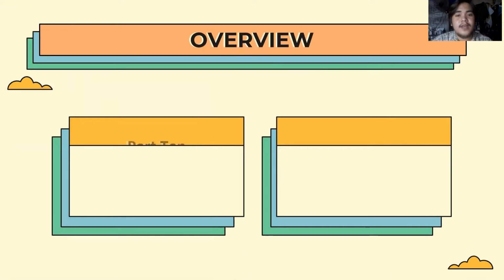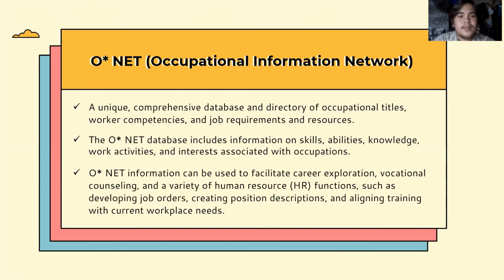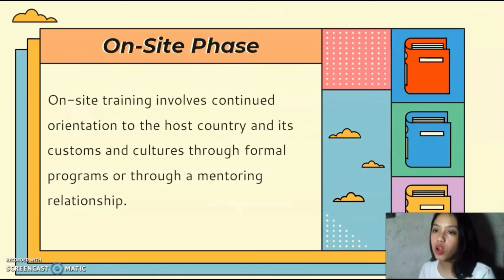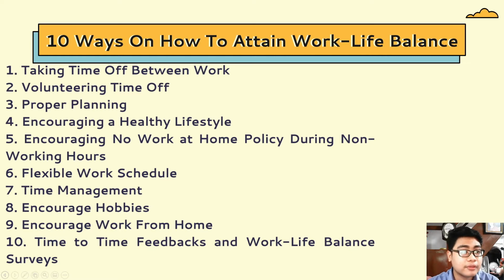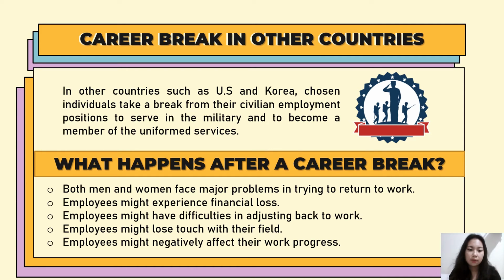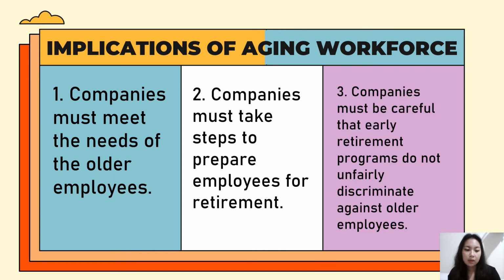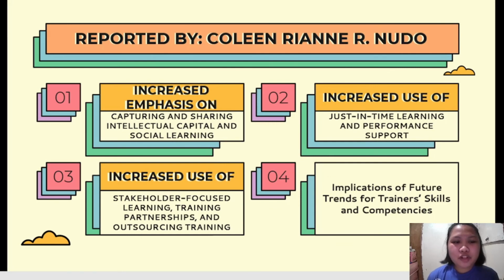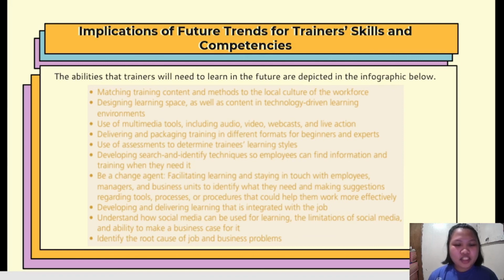BSBA-HRM 1-2D l Lesson 4 l Group 4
Group 4 Training and Development Video Presentation

LESSON 4: Social Responsibility and the Future
Social Responsibility: Legal Issues, Managing Diversity and Career Challenges:
Reporter 1: Bho, Andrei
Reporter 2: Jose, Rovimae
Reporter 3: Canon, Raul John
Reporter 4: Dula, Karylle

The Future of Training and Development:
Reporter 5: Parlero, Christina
Reporter 6: Nudo, Coleen